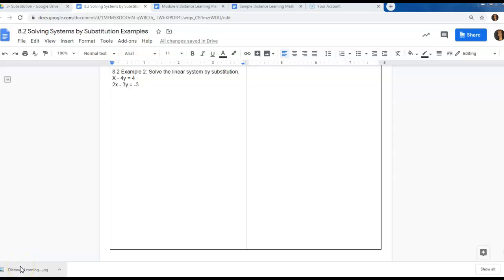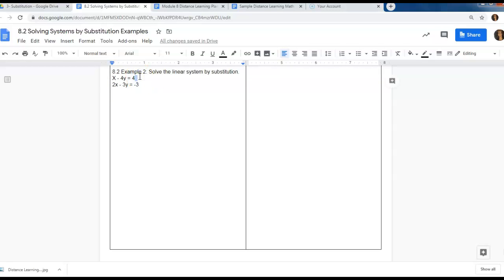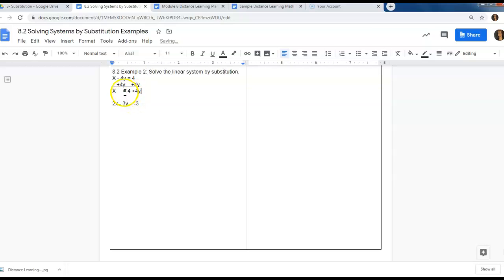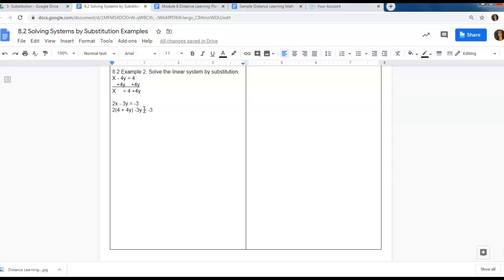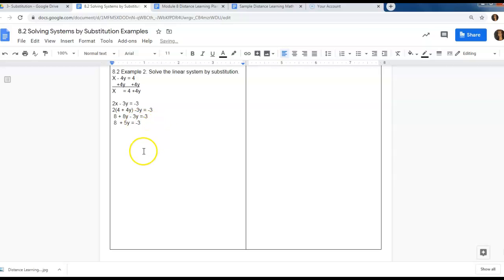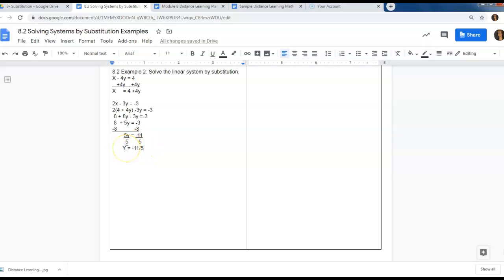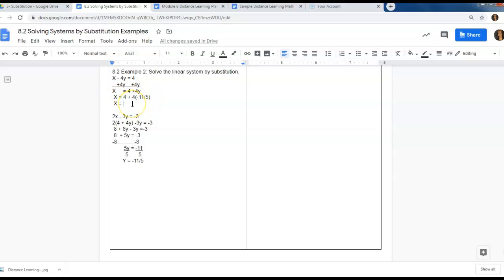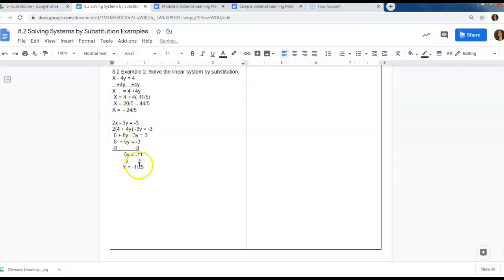Lesson 8.2 Example 2